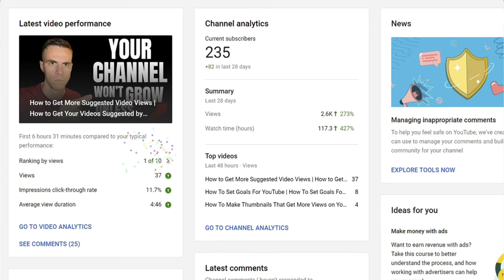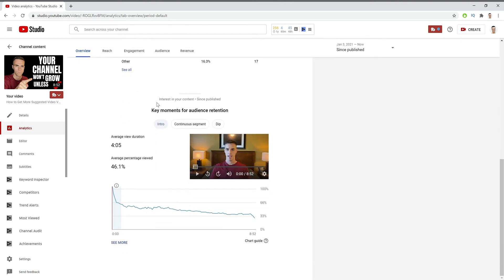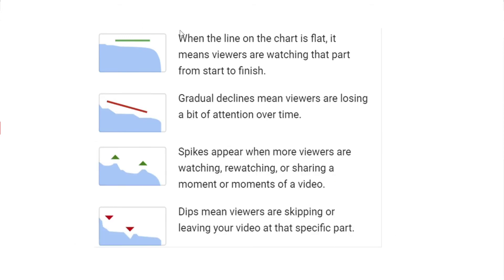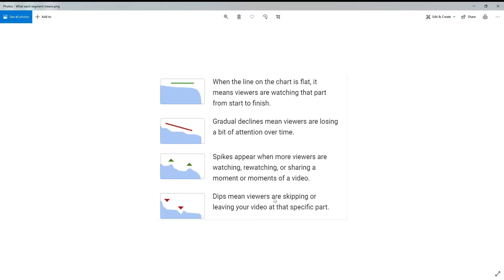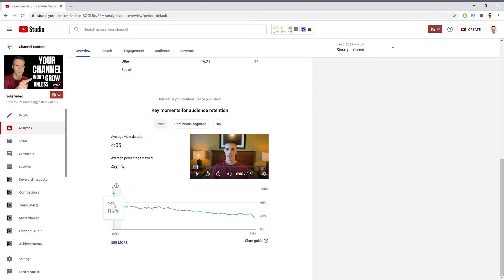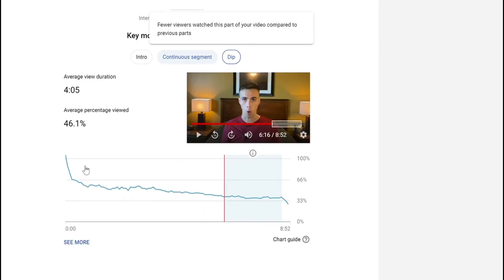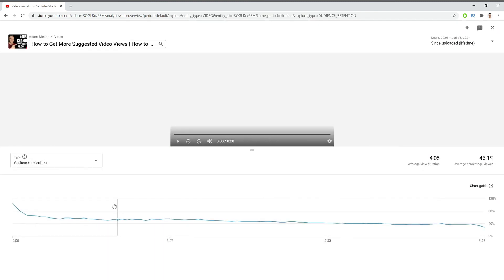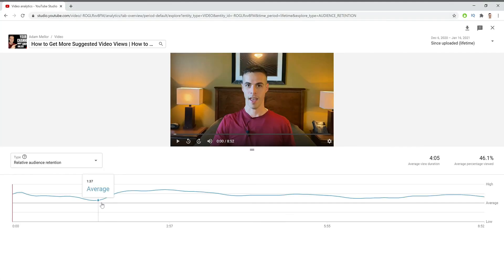How To Check Audience Retention on YouTube | YouTube Audience Retention Explained [KEY TO YOUTUBE]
How To Check Audience Retention on YouTube
# YouTube Audience Retention Explained
In this video, I am going to show you how to check your audience retention graphs on YouTube and what your audience retention means. Audience Retention is key to your success on YouTube and getting more subscribers, so understand these graphs is key. Audience Retention is the metric that you should always be focusing on especially as a new YouTuber. If you do YouTube will love You.

Please join my Facebook group "YouTuber's Grow Together" to help you be more successful on your YouTube Journey.

Equipment Used:

Polaroid 75" Photo / Video ProPod Tripod Includes Deluxe Tripod Carrying Case + Additional Quick Release Plate For Digital Cameras & Camcorders
RODE VideoMic

The content of this video represents my personal views and opinions, and does not represent any other organization. Please seek advice from competent and licensed professionals for all your informational needs.